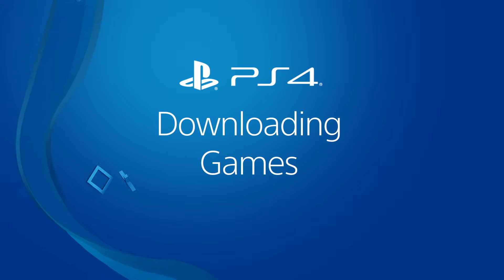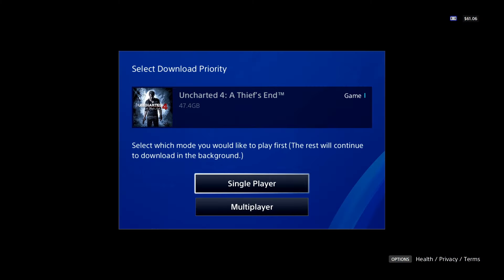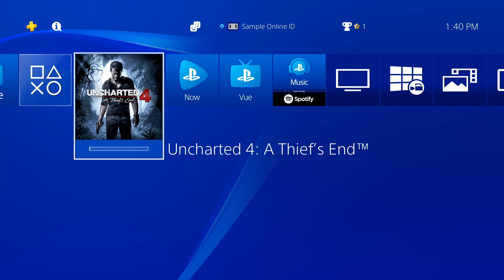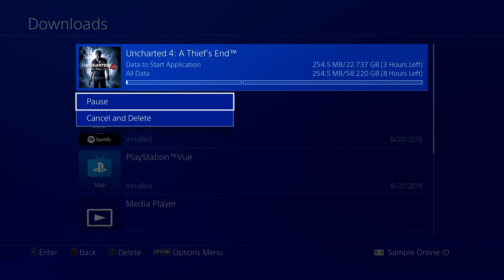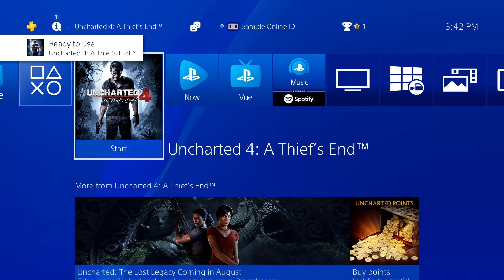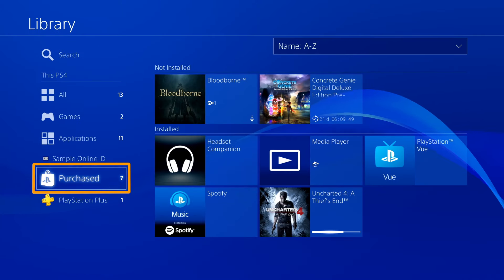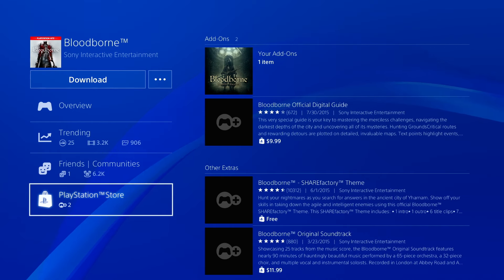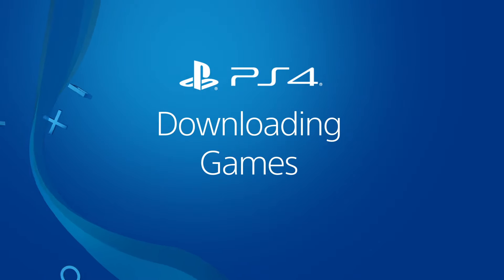Downloading PS4 Games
Learn how easy it is to download digital PS4 games. This includes content purchased from the PlayStation Store and content obtained through code redemption.